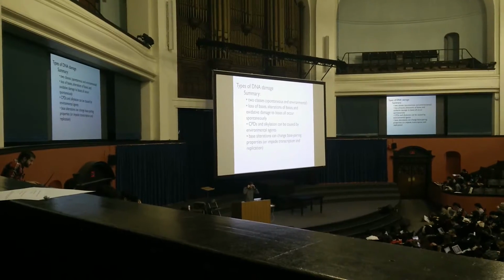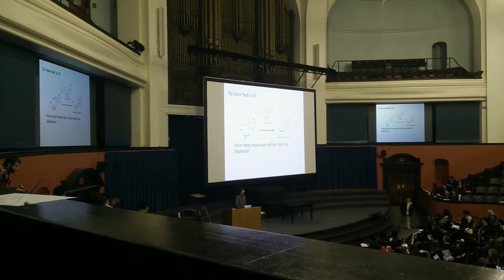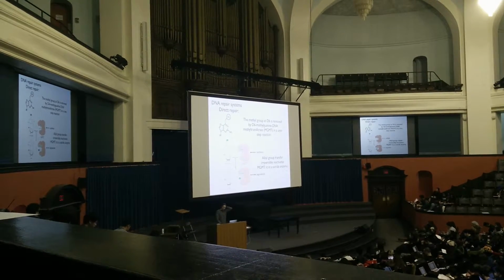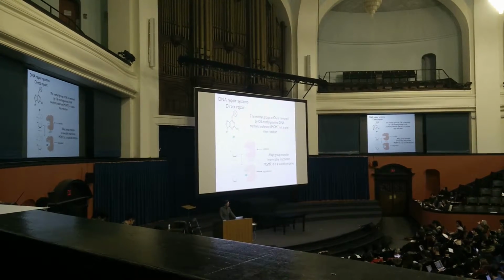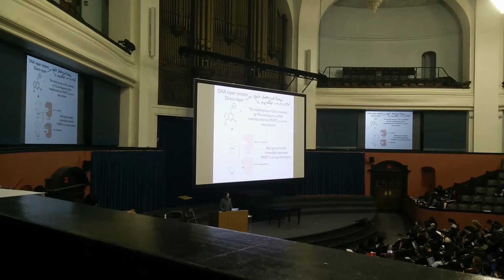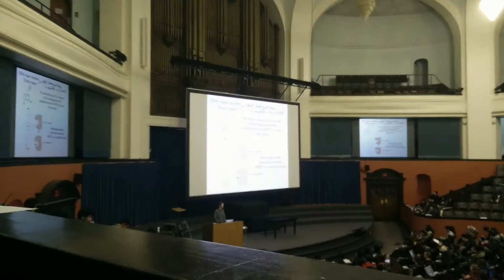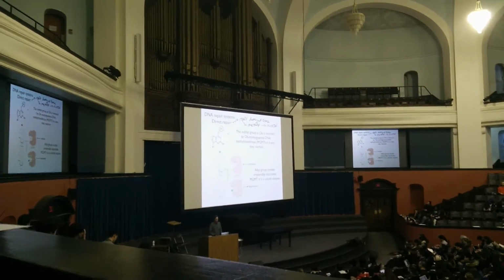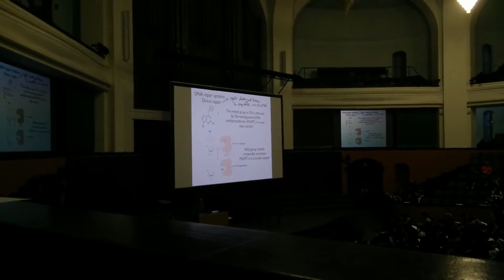BCH311 Brown Lecture 3 Part 6